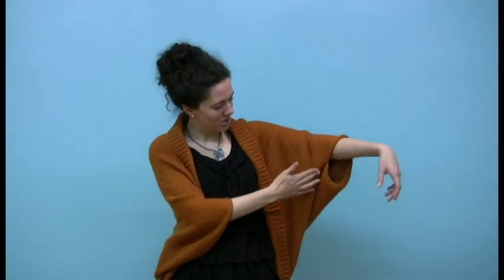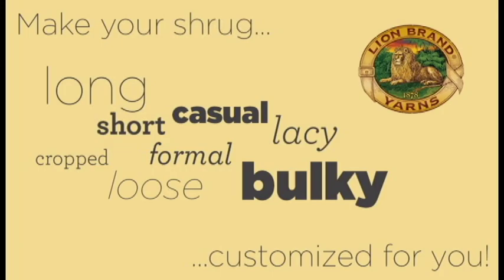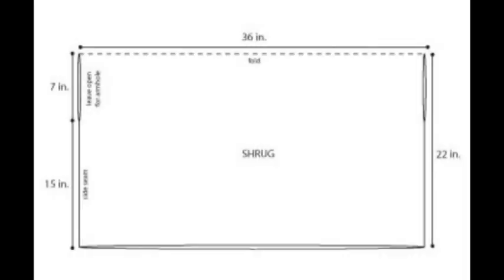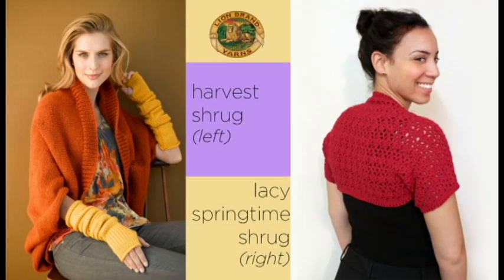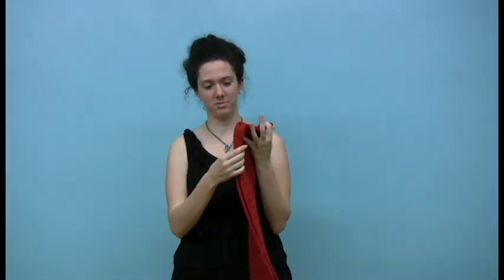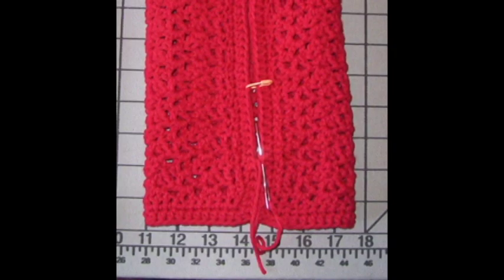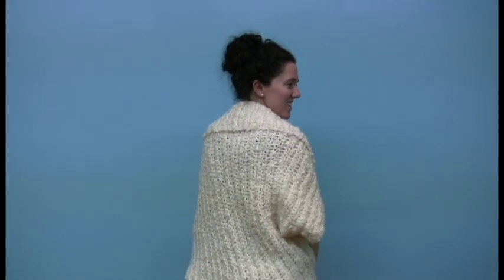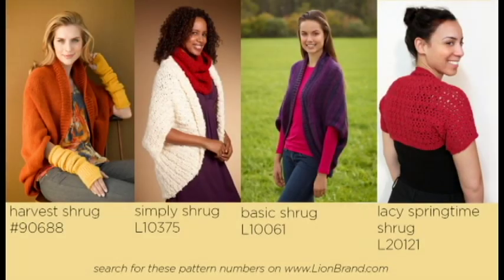How to Style and Customize a Rectangle Shrug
Ready for your next knit or crochet project after scarves and squares? Make a rectangle, sew a couple of seams, and you have a beautiful shrug!

We'll show you how to customize your shrug for you and style it when you're ready to wear it out on the town.